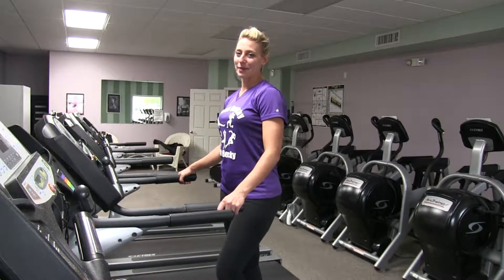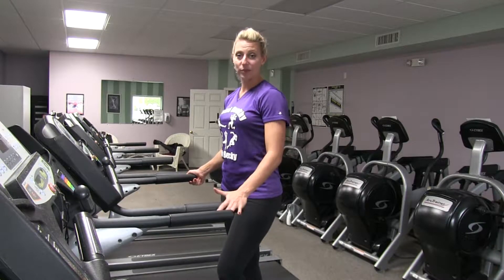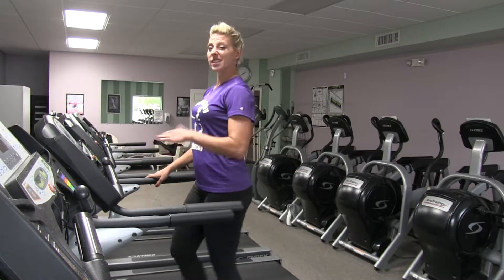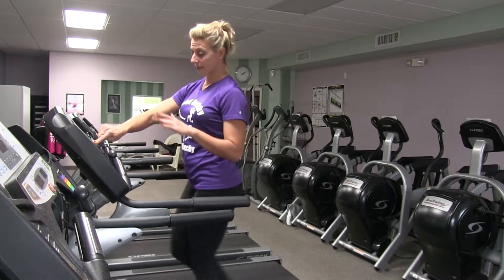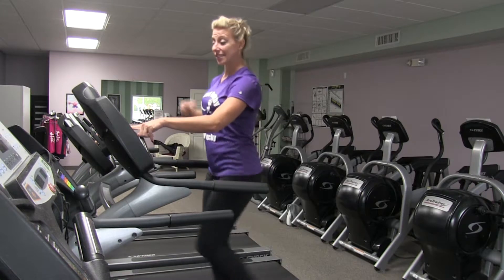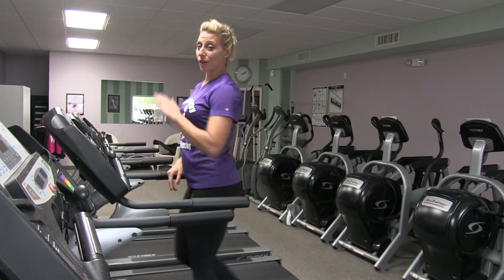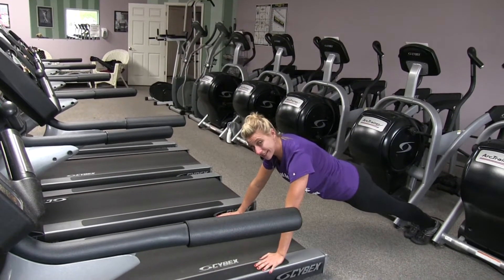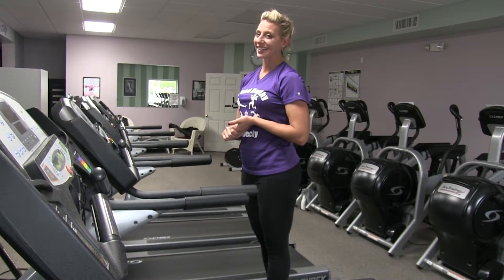Fit and Healthy With Becky Episode 27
Episode 27 of Fit and Healthy with Becky!!  It's a workout centered around the treadmill!!